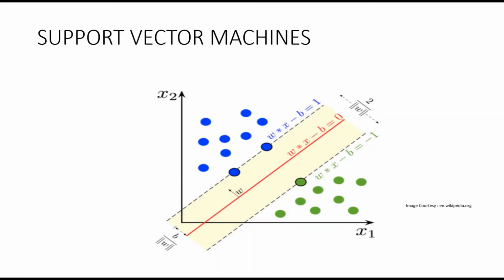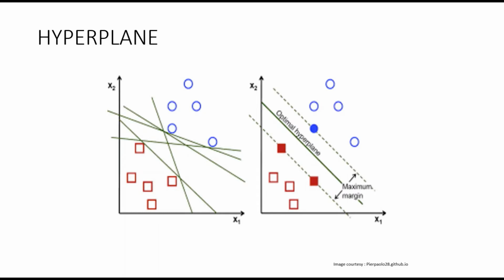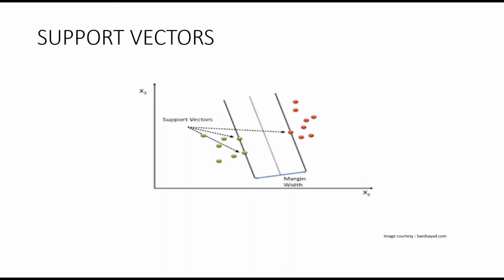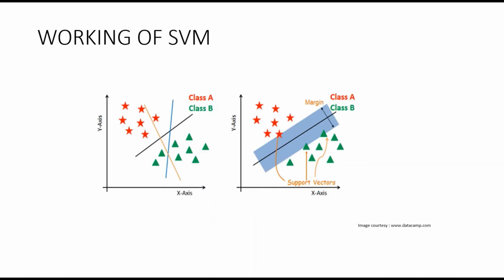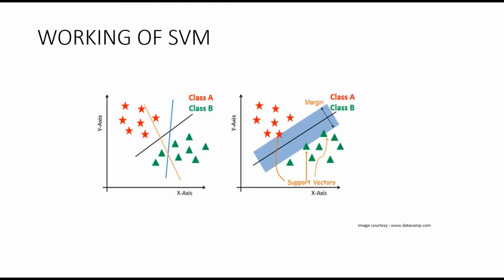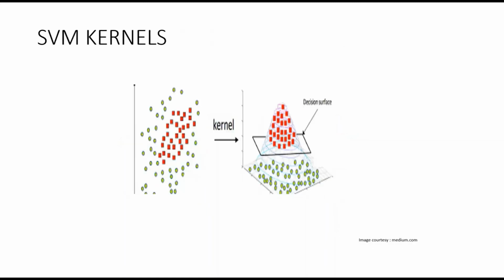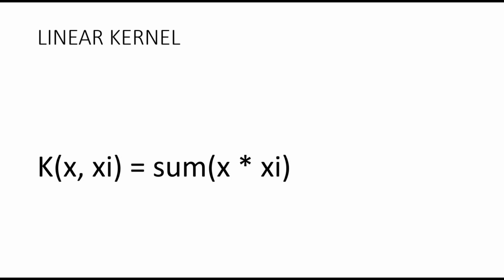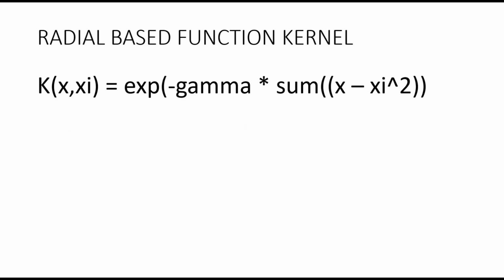Support Vector Machine | Hyperplane | SVM Kernel Trick | Linear Polynomial Radial Based Function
In machine learning, support-vector machines (SVMs, also support-vector networks) are supervised learning models with associated learning algorithms that analyze data for classification and regression analysis.